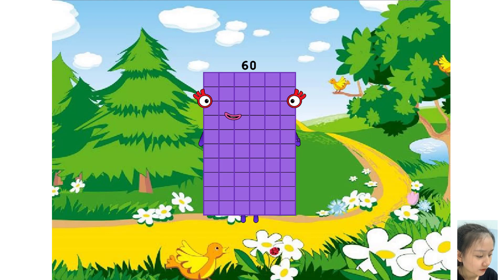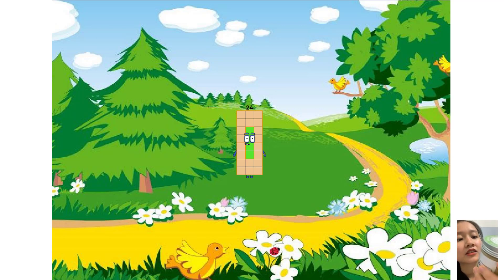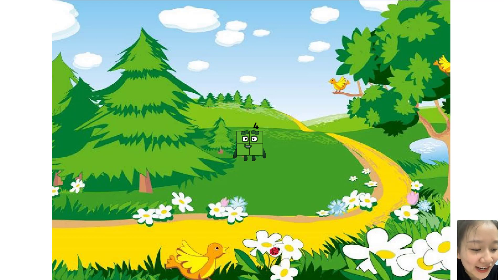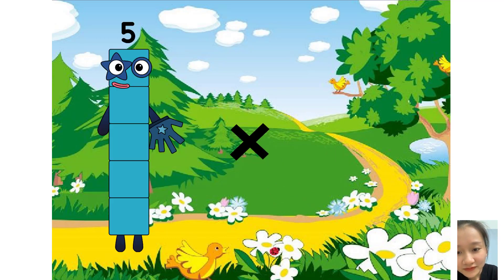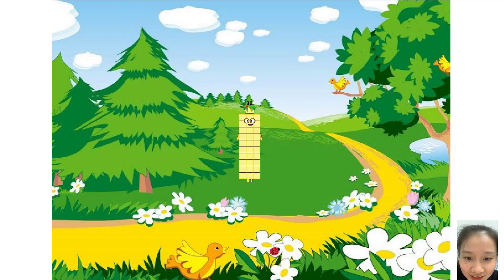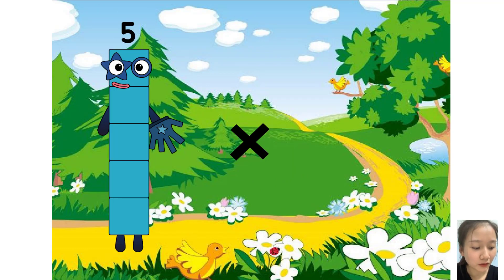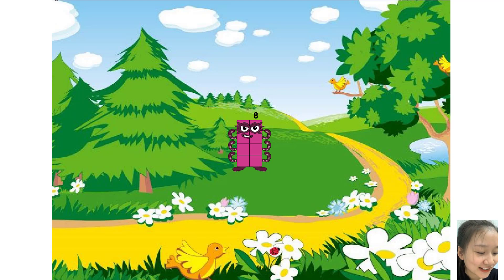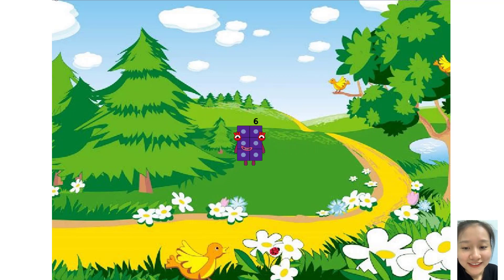Numberblocks full season: Learn to do basic 1-digit multiplication in 8 minutes